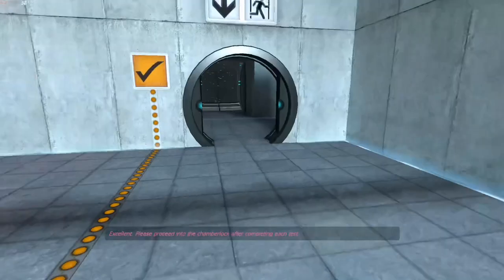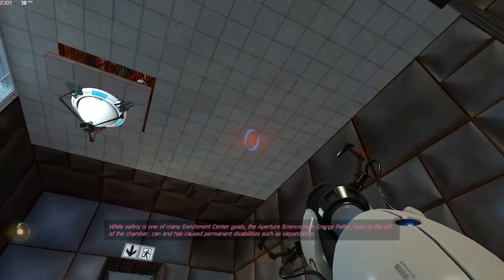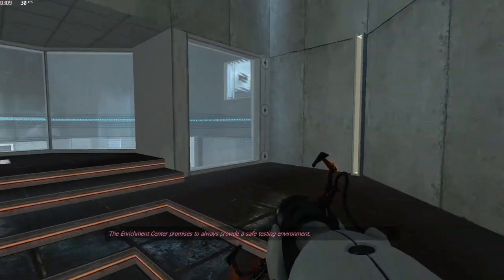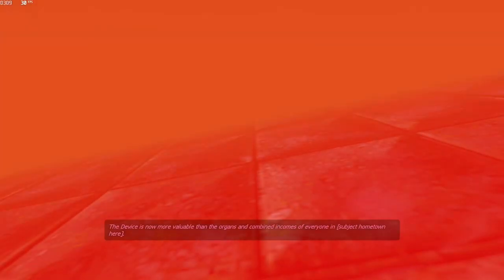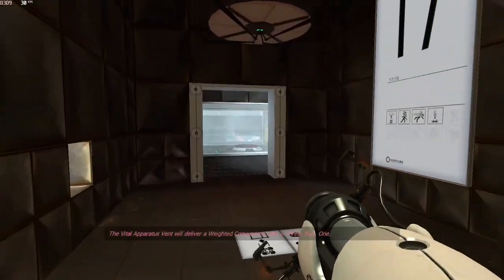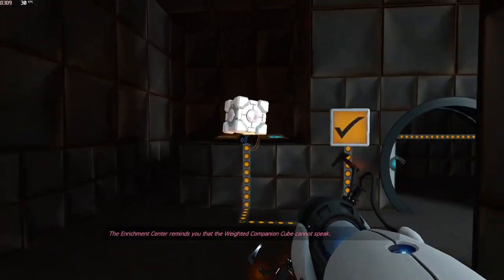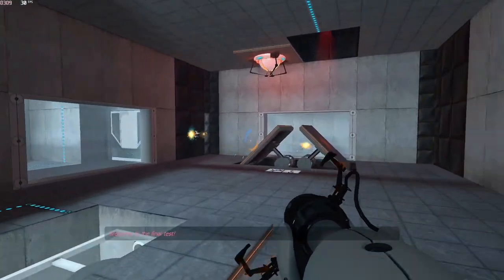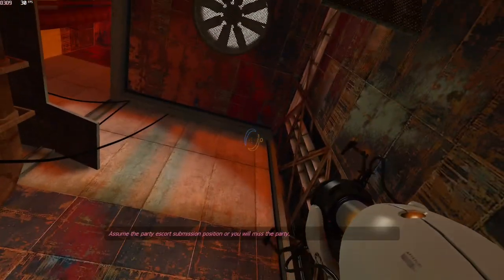Portal | Full Walkthrough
Game Info
Game Name: Portal
Developer: Valve
Publisher: Valve
Available On: Windows PC
Release Date: October 10th 2007